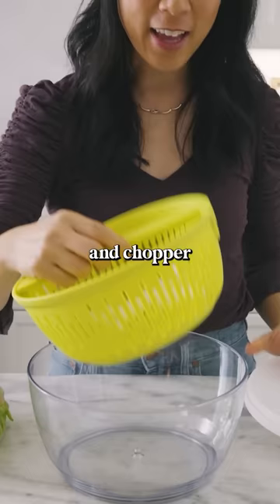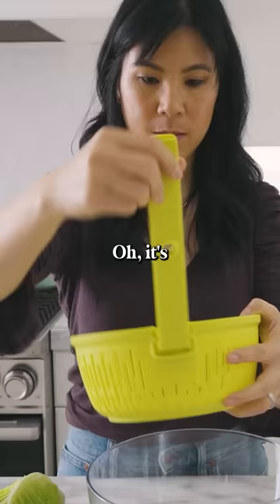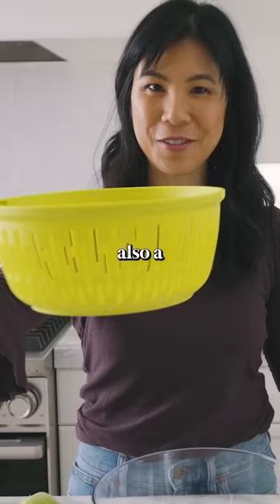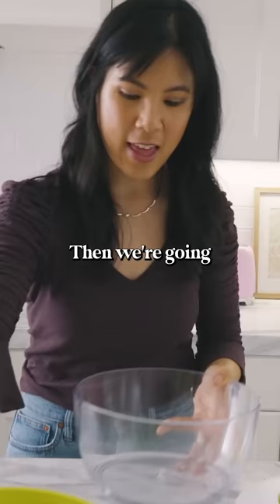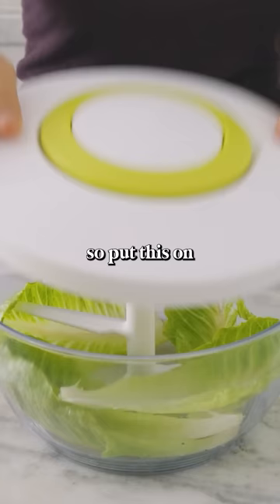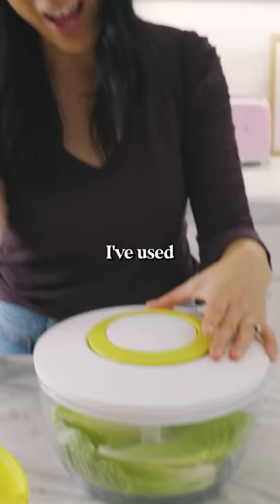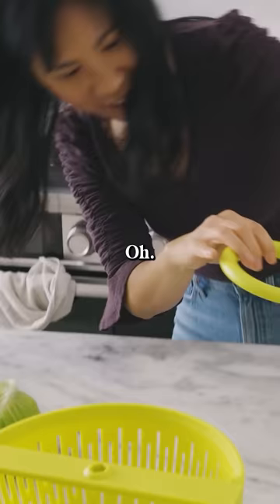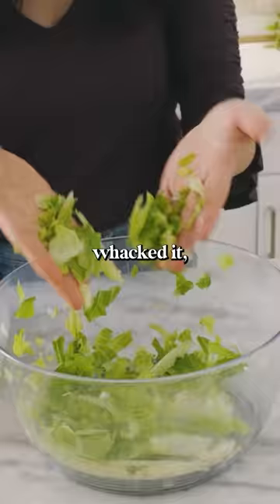Testing a Vegetable dryer and slicer from Amazon!